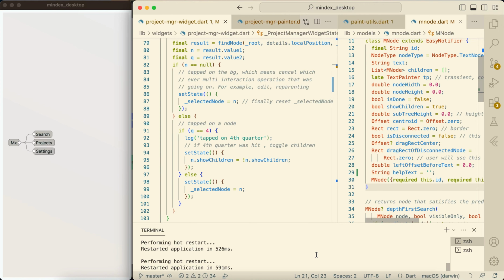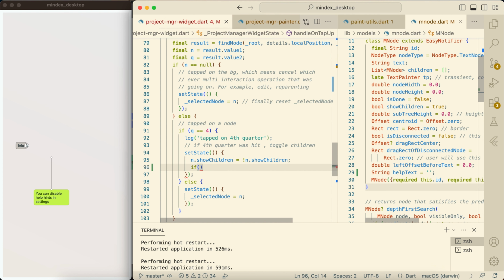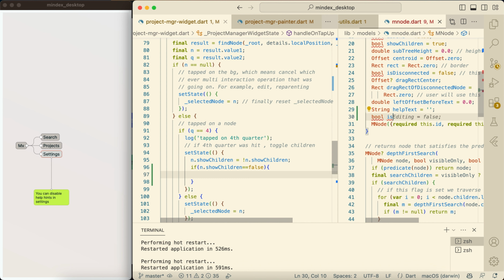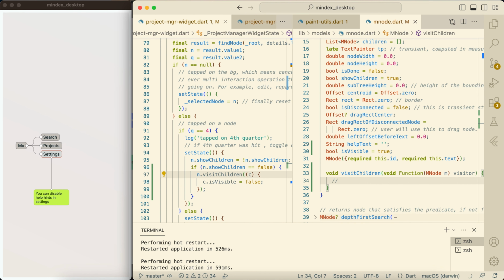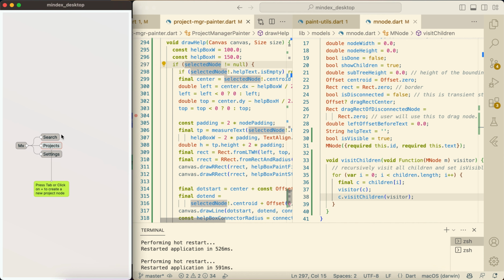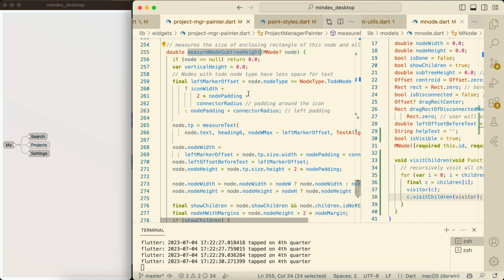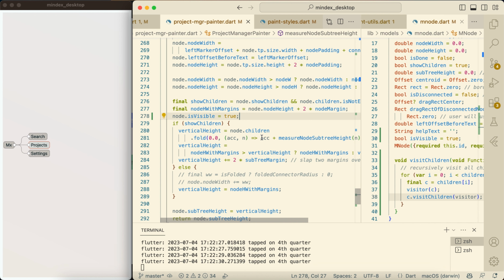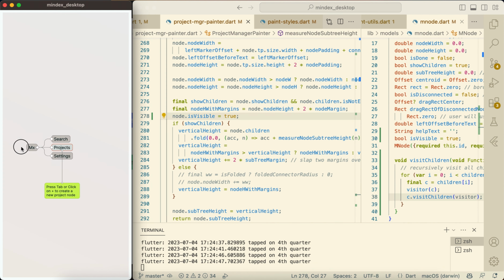MindEx Bug Fixing in public (2023 July)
I've been busy with various things. I recorded this video of my bug fixing of an MacOS app I'm creating. It's a mindmap app, which I showcased here before. This is a newer version of it and It is basically a rewrite.
I have some ideas for more tutorial videos and will have more videos uploaded in the coming weeks. Although this video is not much of a learning material I just wanted to upload something to let all the subbers know that I'm still alive. Thanks for sticking by.